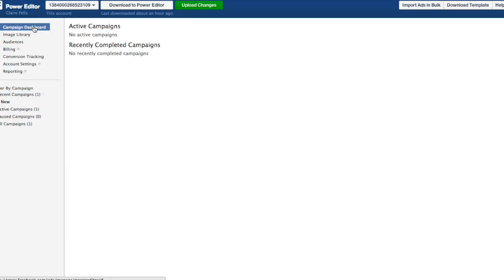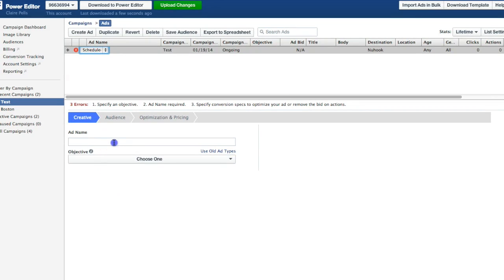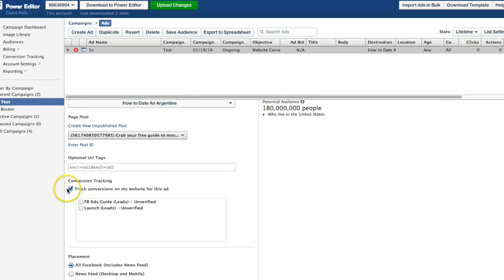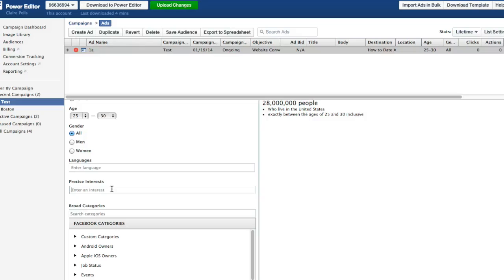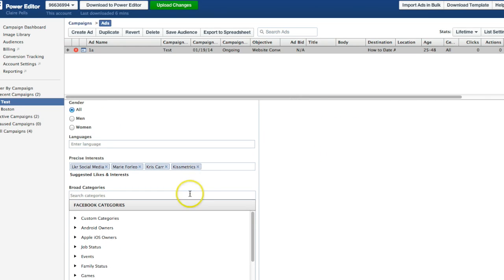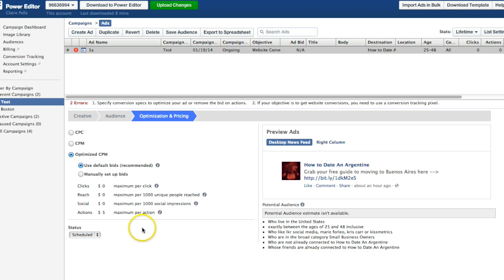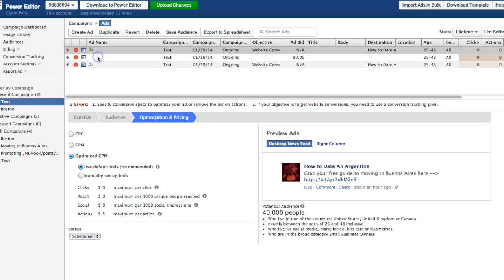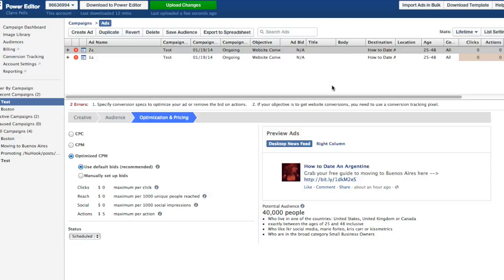How To Use the Facebook Power Editor